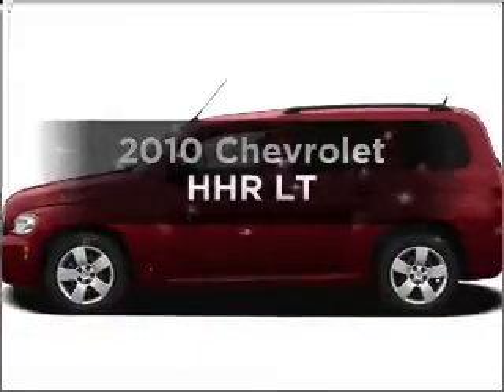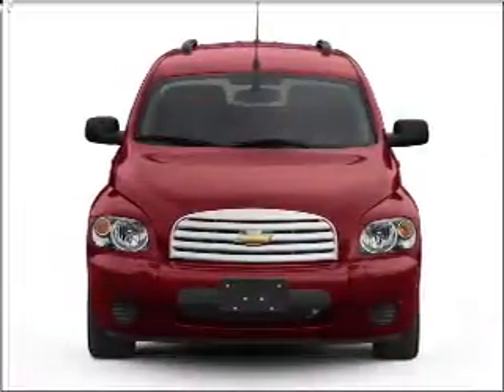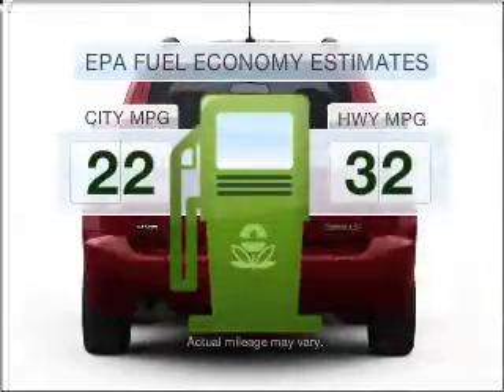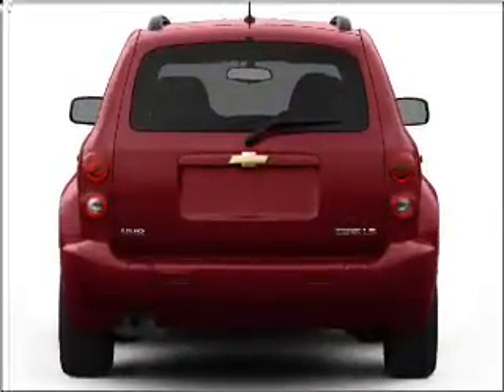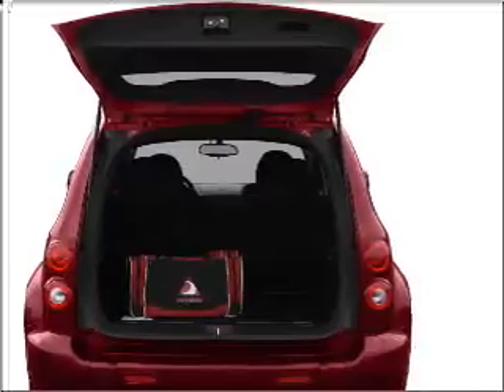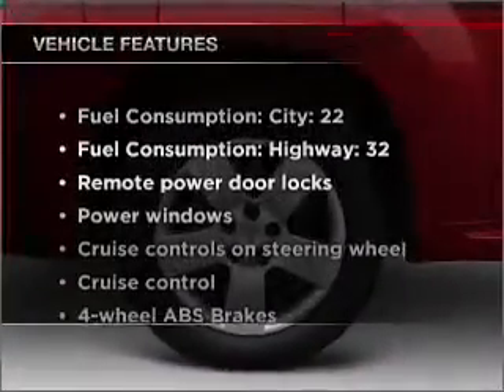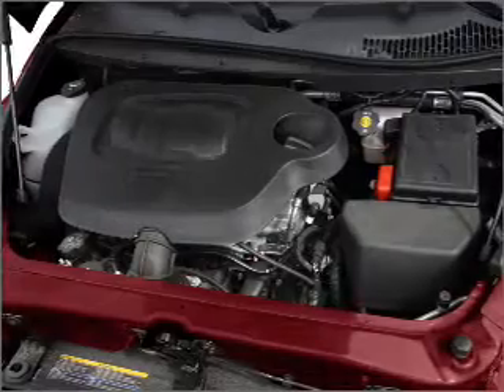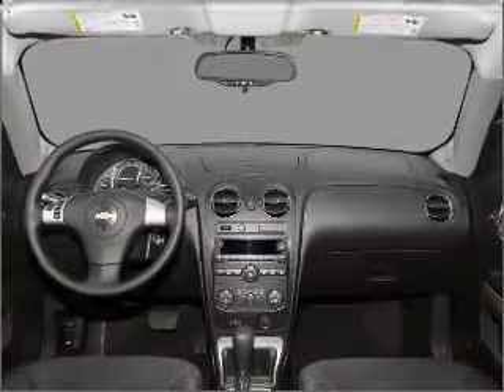2010 Chevrolet HHR - PEARLAND TX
Year: 2010
Make: Chevrolet
Model: HHR
Trim: LT
Engine: 2.2 liter inline 4 cylinder 16 valve
Transmission:
Color: Victory Red
Mileage:
Address:
5719 BROADWAY